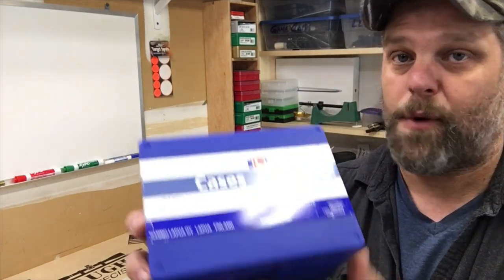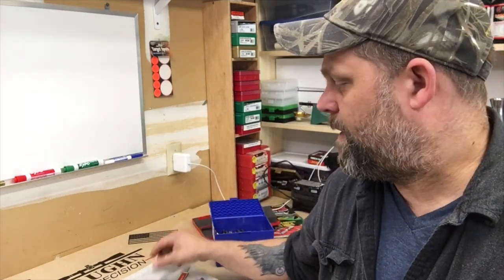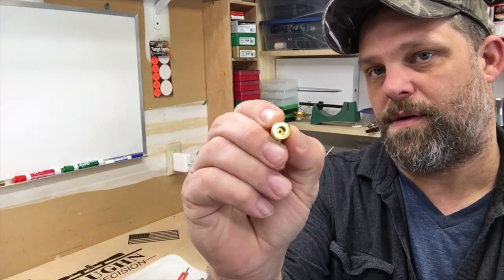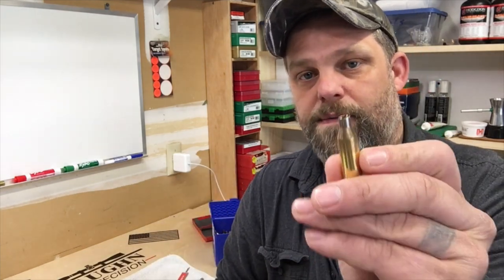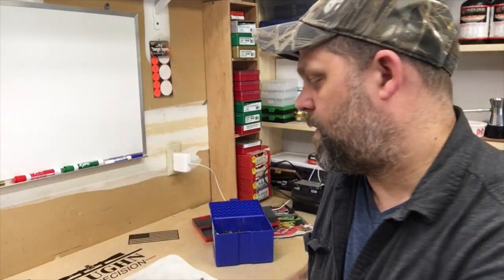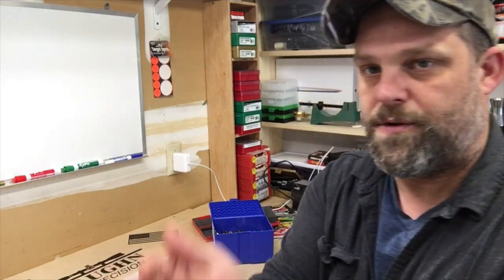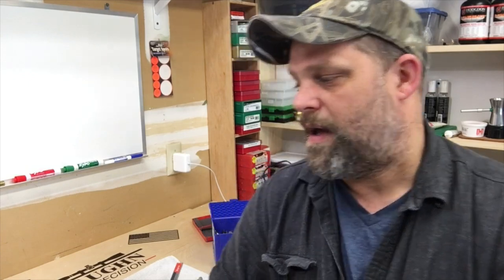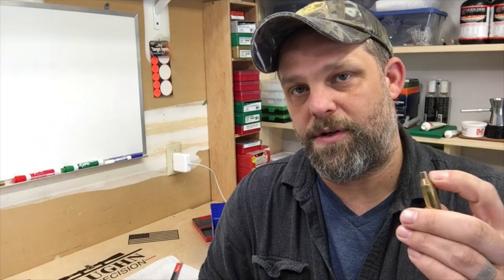Savage Rifle Build, Cases or Brass Selection (pt-10)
Savage Rifle Build, Cases and Brass. Lapua Brass is about the best on the market. If you want to shoot the tightest groups and get the most life of your cases you can't beat Lapua.

Armors Wrench.